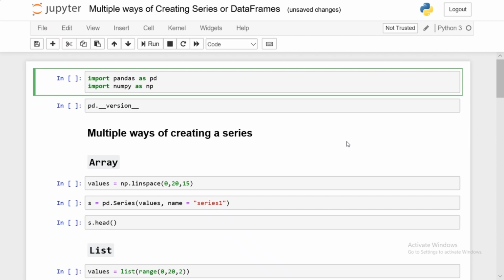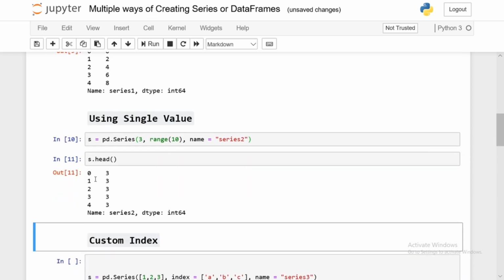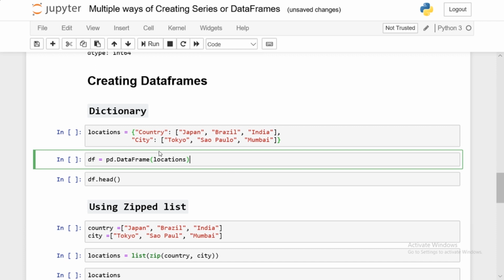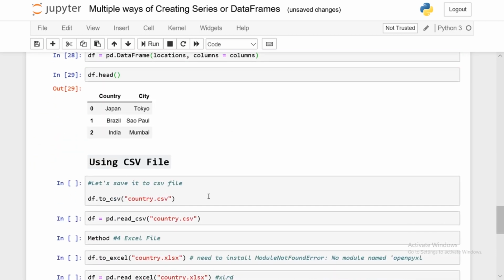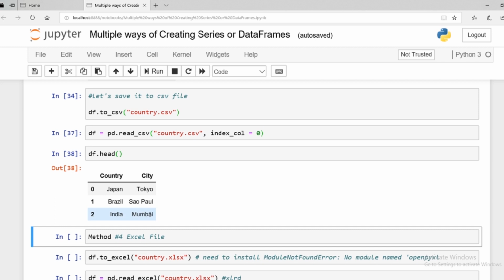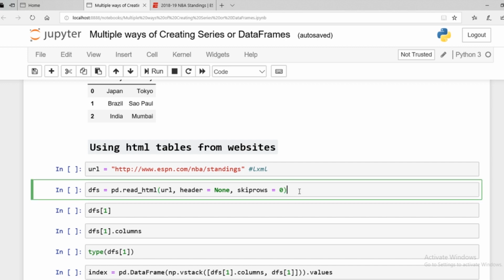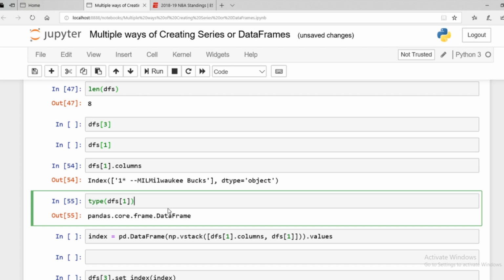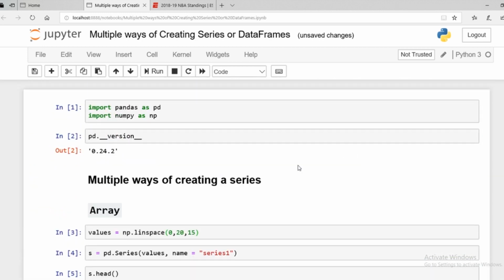Python Data Analysis | Data Science Tutorials #2| Create DataFrames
In this video we will learn to how to create or convert existing data into the primary Pandas datas structures: Pandas dataframes and Pandas series.

This will  allow for easy data exploration and analysis in Python Pandas. Dataframes are an integral part of data analysis in Pandas, so getting them into this data structure is very important and will be the focus on this video. A series is just one part of a dataframe, so if you are comfortable with dfs (dataframes), you should be comfortable with series as well.

We will learn:

Pandas Dataframe from list
Pandas Dataframe from CSV
Pandas Dataframe from dict
Pandas Dataframe to HTML